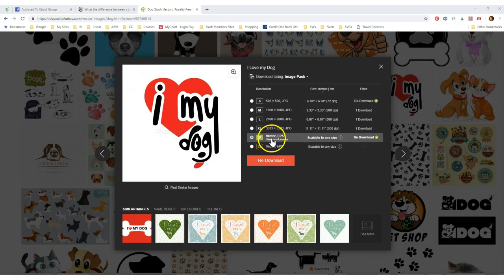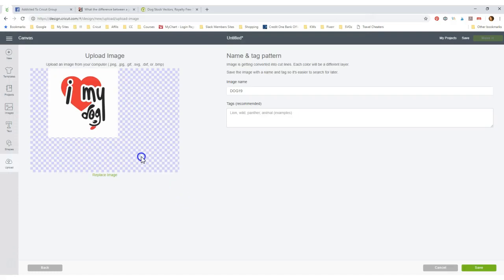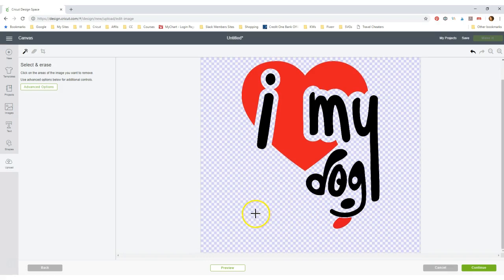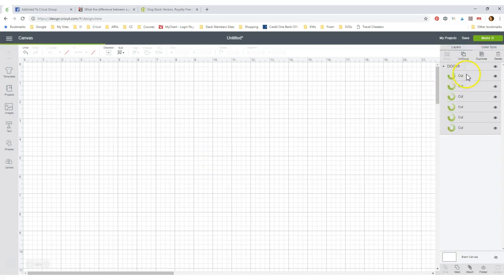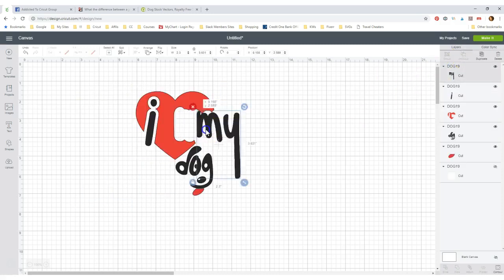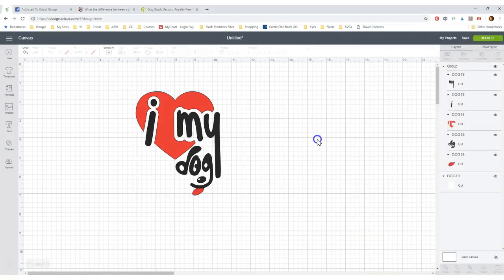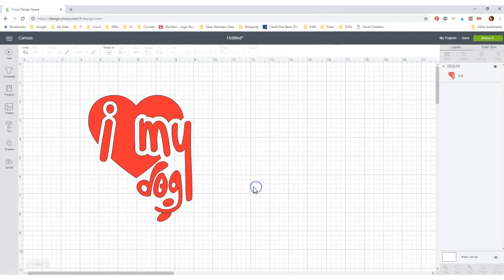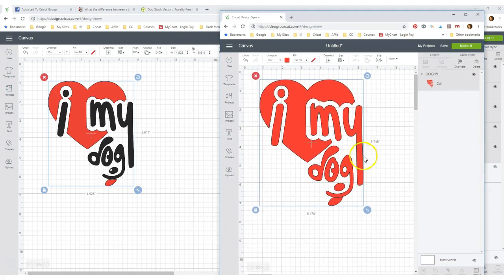Choosing between SVG or JPG for Cricut Design Space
Choosing Between SVG or JPG for Cricut Design Space is hard. Which image file is best for Cricut Design Space? Does it really matter? Yes it does. Find out why.